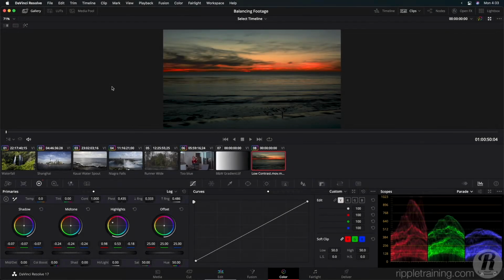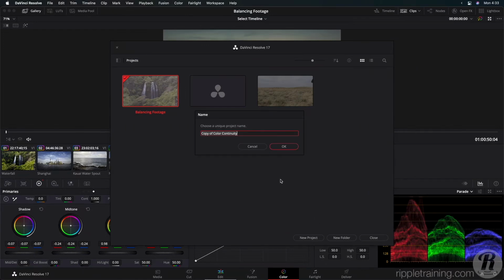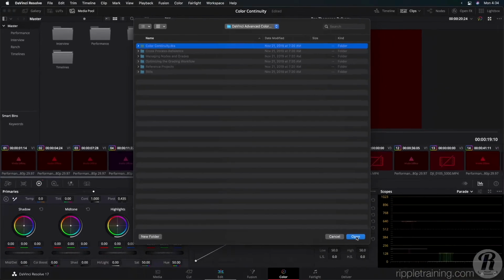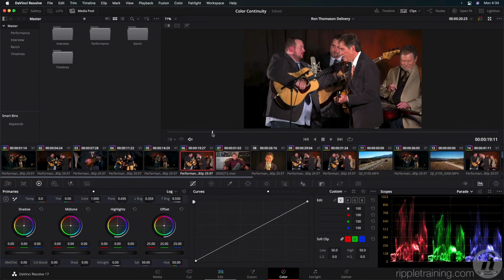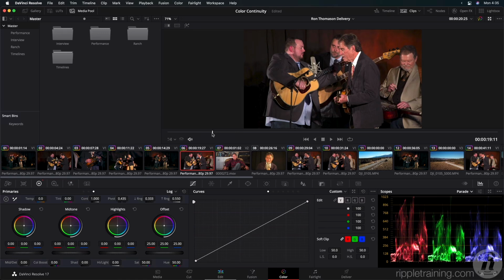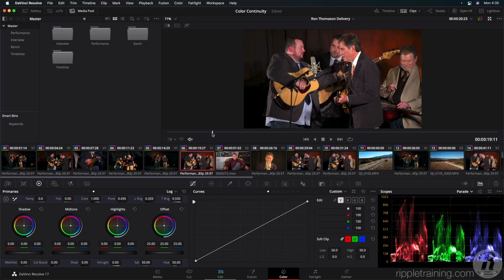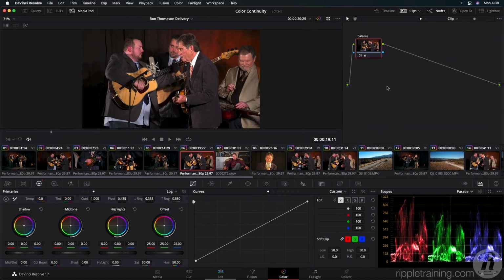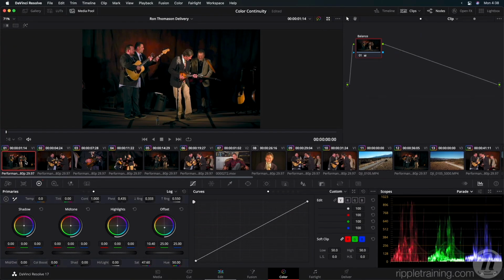L07 Building a Shot Matching Strategy